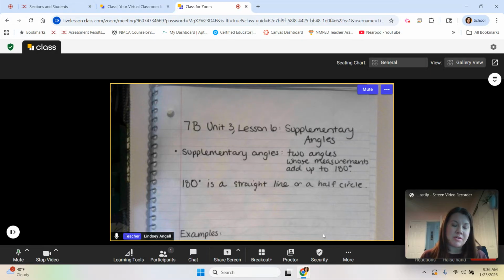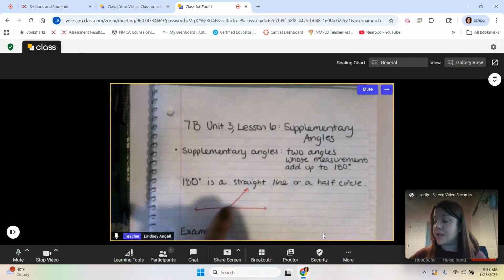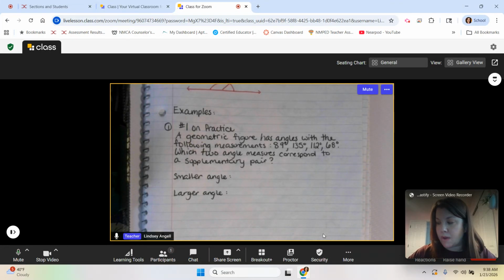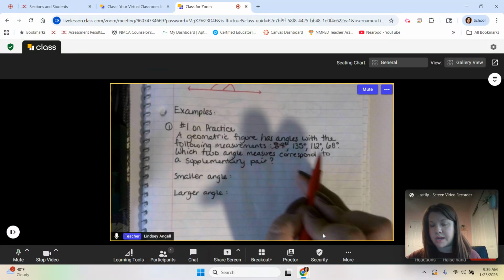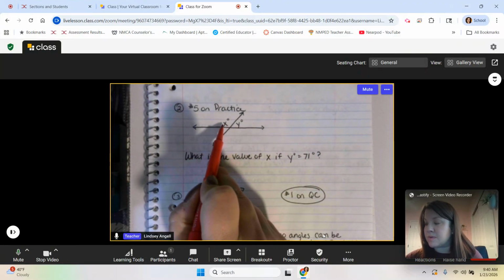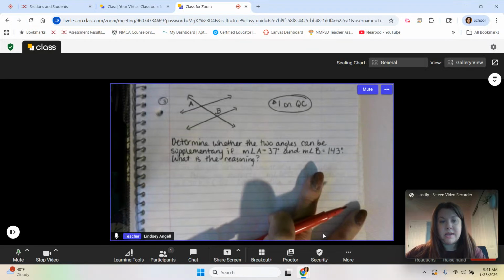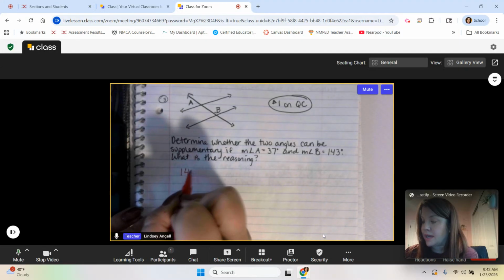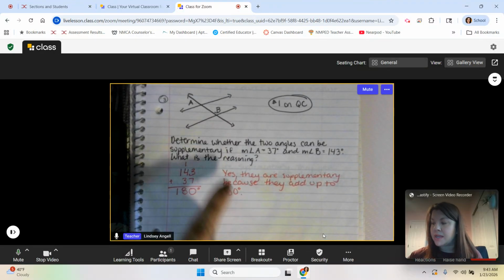7B Unit 3, Lesson 6: Supplementary Angles